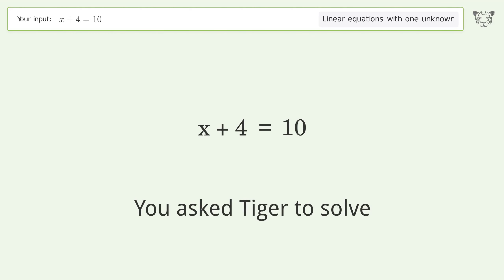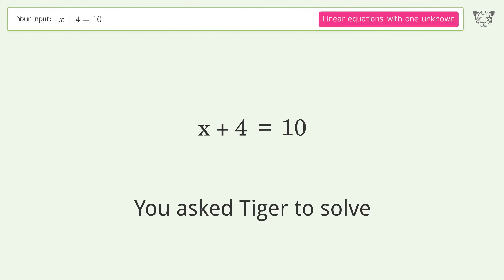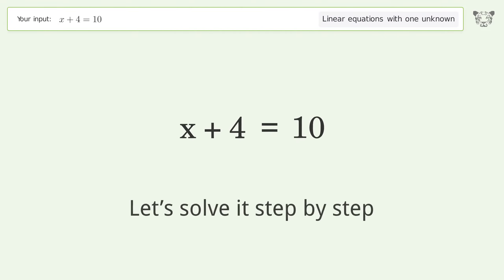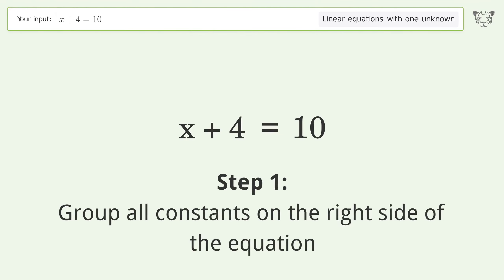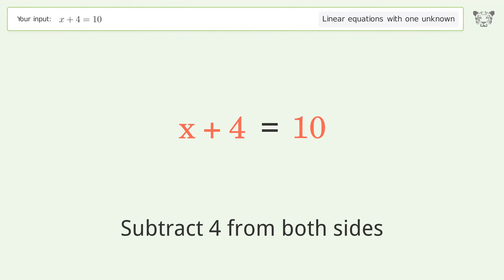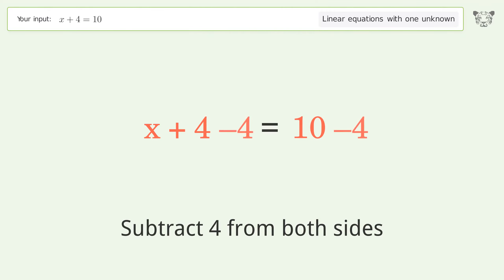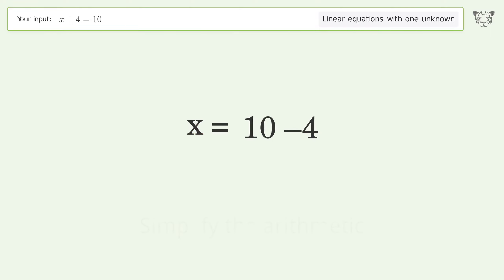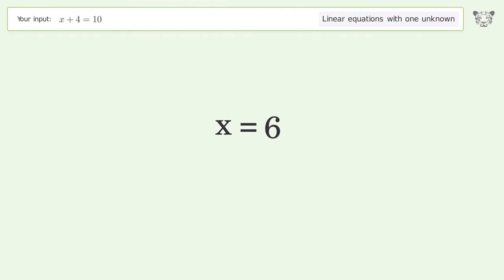Linear equation with one unknown: Solve x+4=10 step-by-step solution